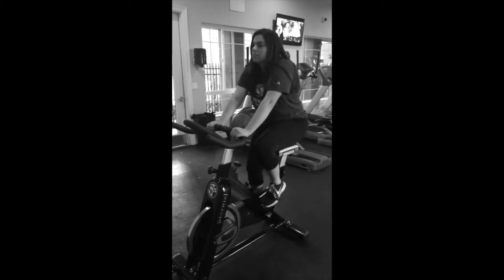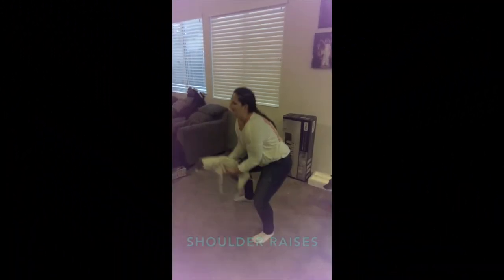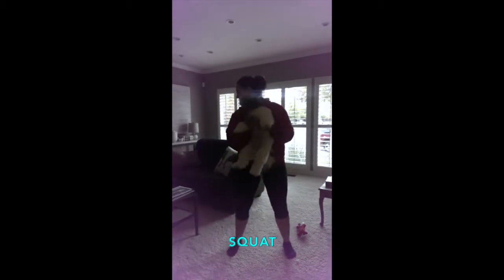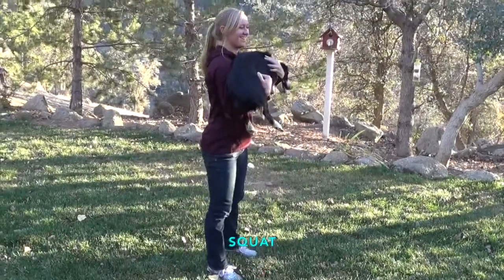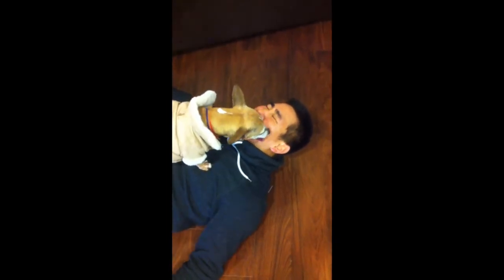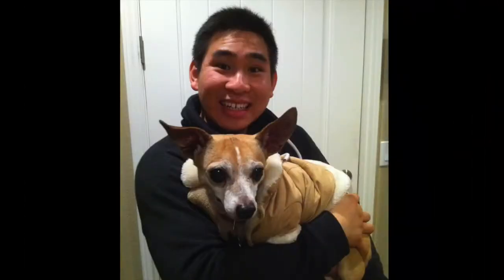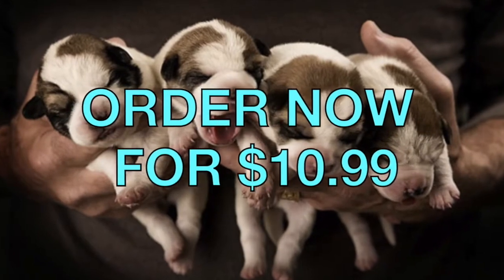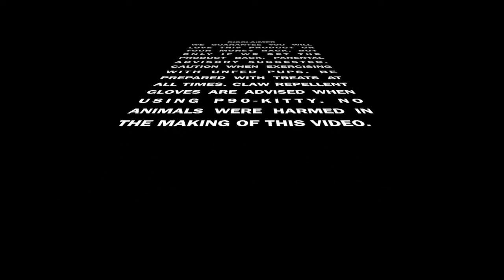P90 PUP Kins 151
Kins 151
Fall 2014